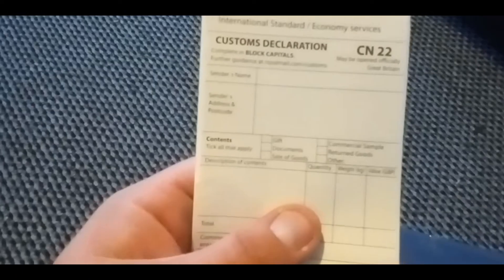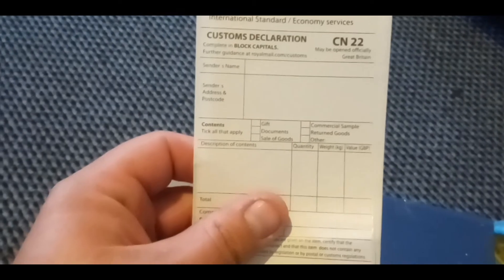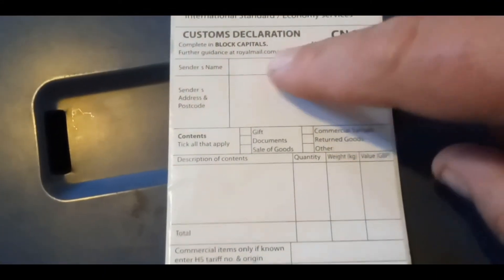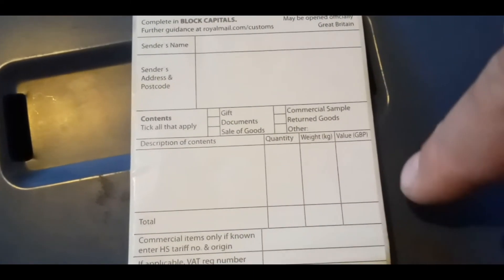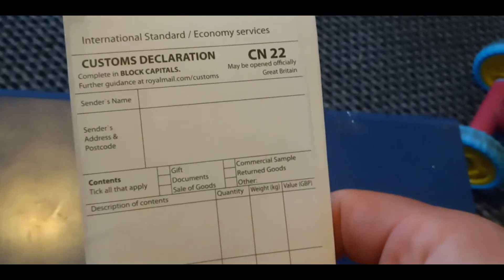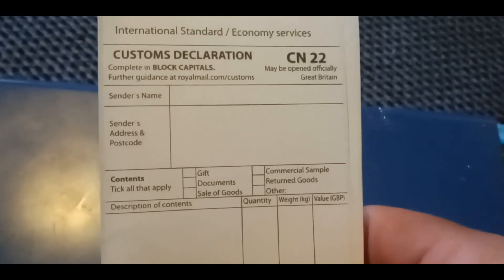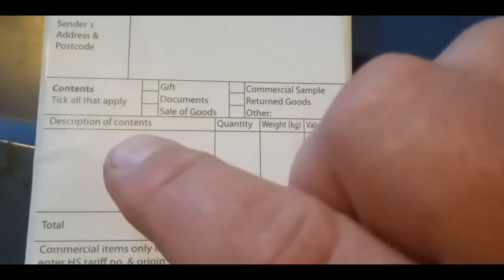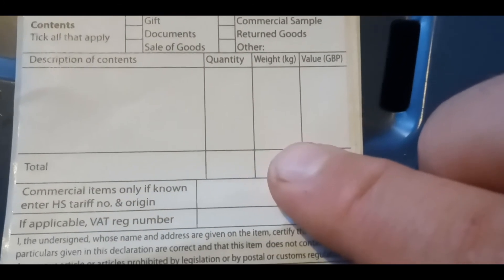Customs vs your GAW prizes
Don't worry folks. Your prizes are gonna get to you.